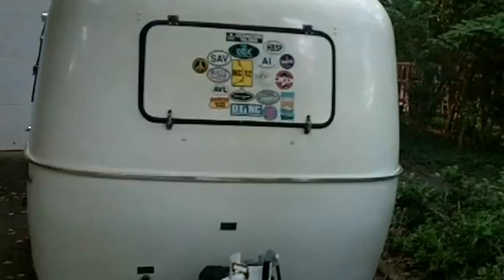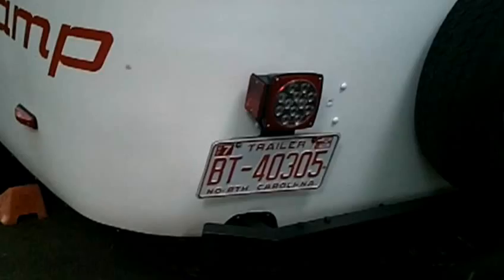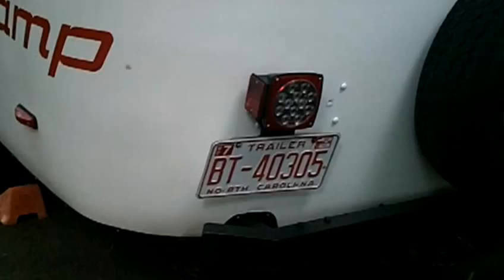1998 13' Scamp